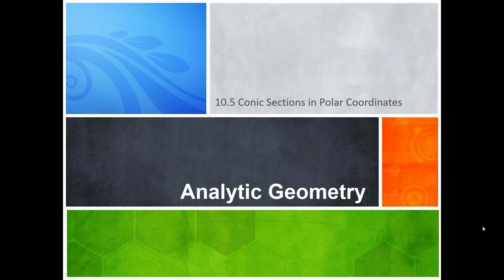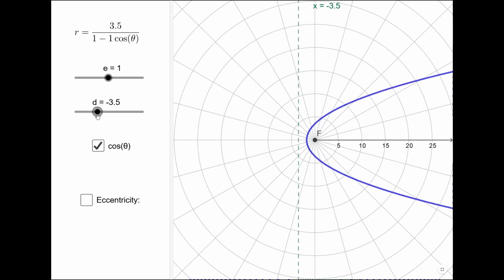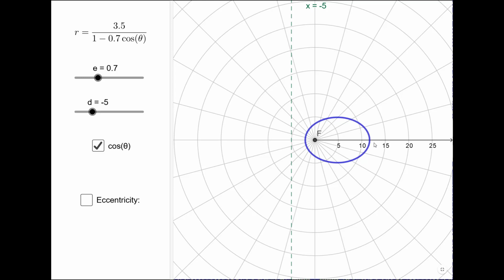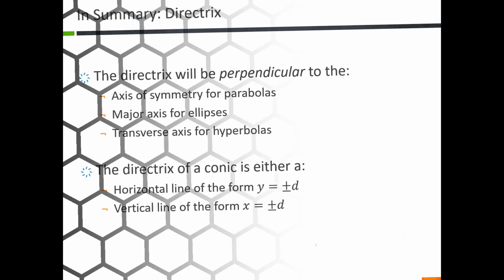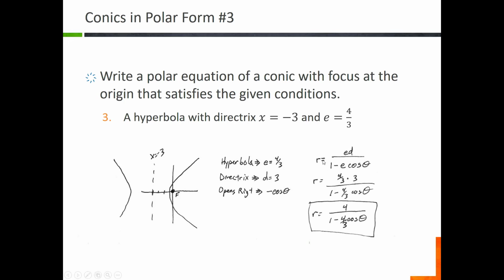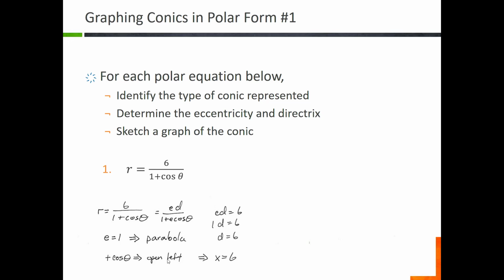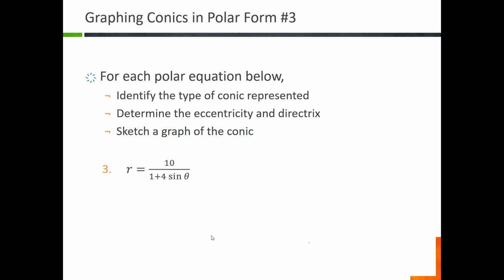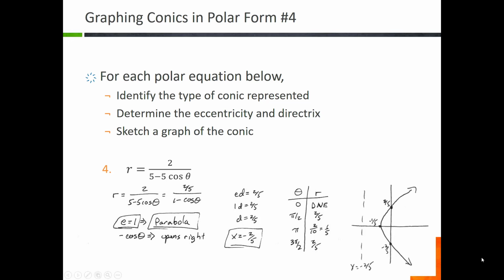Conics in Polar Form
This video defines conic sections (parabolas, ellipses and hyperbolas) using polar coordinates.